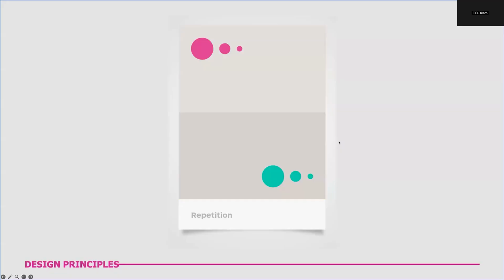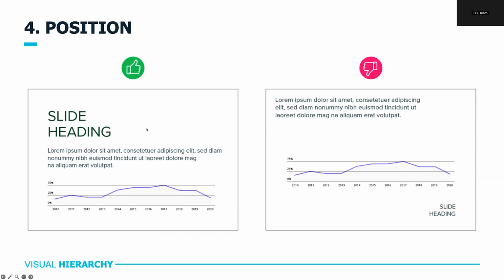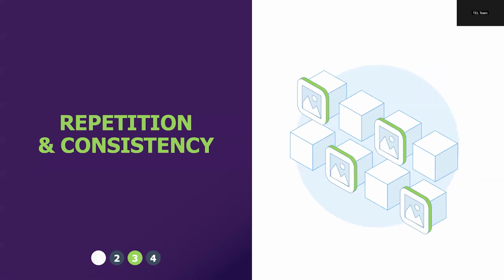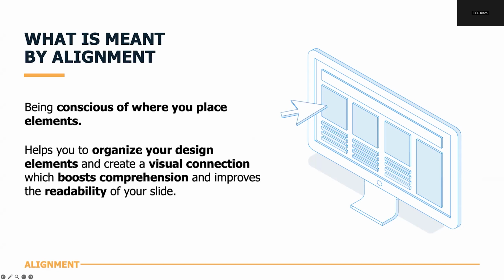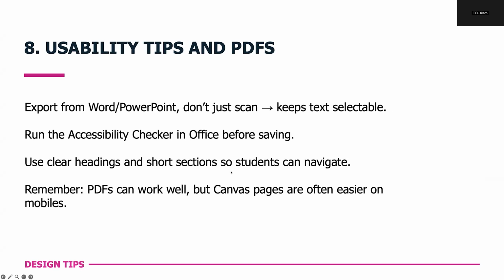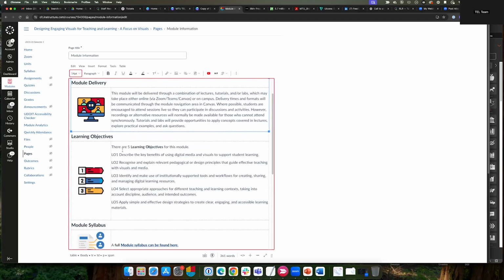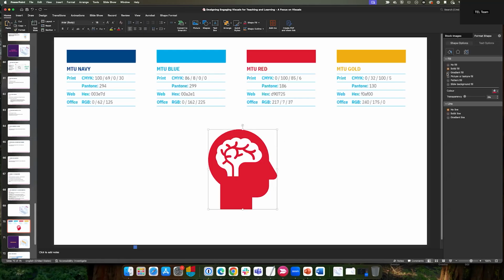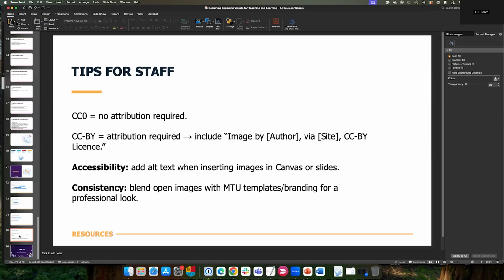Designing Engaging Visuals for Teaching and Learning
This session focuses on practical strategies for creating clear, impactful visuals using Canvas and Office applications. Participants will explore how to use visual design principles to scaffold content, signpost key learning activities, and build intuitive module layouts in Canvas. The session will also cover effective slide design for different teaching scenarios (lectures, flipped classrooms, online modules), ensuring materials are accessible, consistent with MTU branding, and engaging for learners.